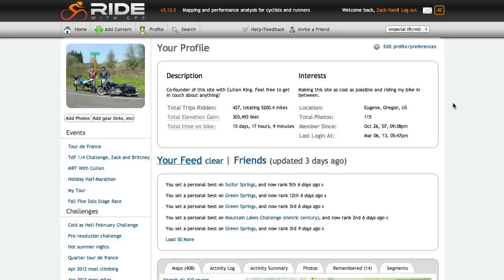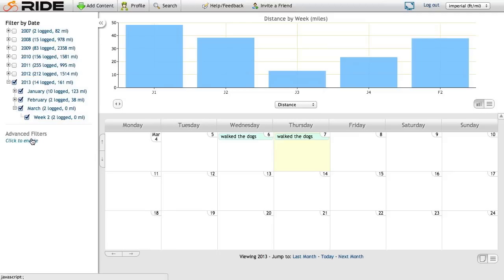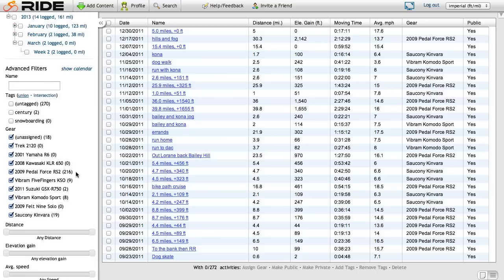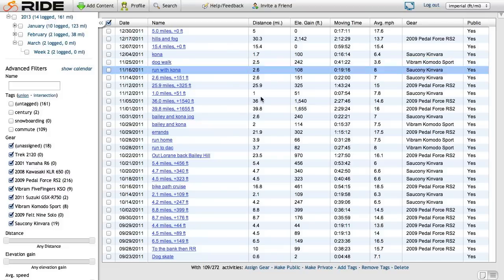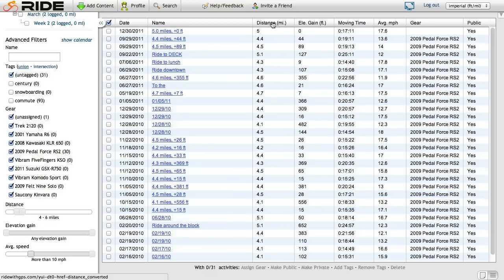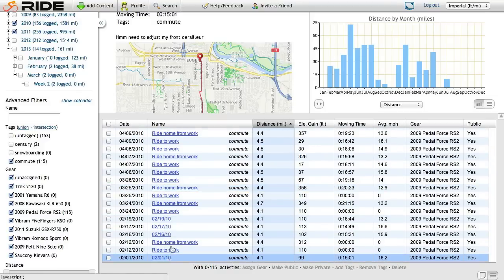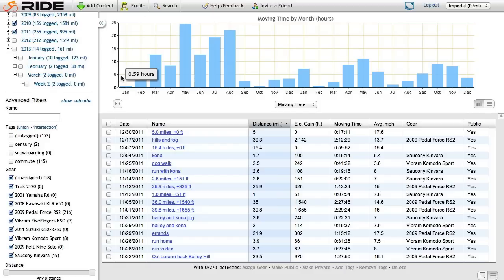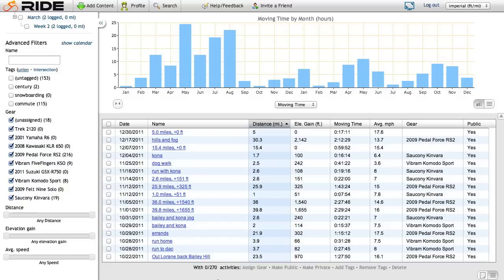Ride with GPS - Activity Center Filtering and Tagging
Premium members of Ride with GPS can use tagging and advanced filtering in the Activity Center to manage and explore years of ride data quickly and easily.  This video demonstrates using filtering to find commutes, then tagging them all so they can be graphed and listed with ease.